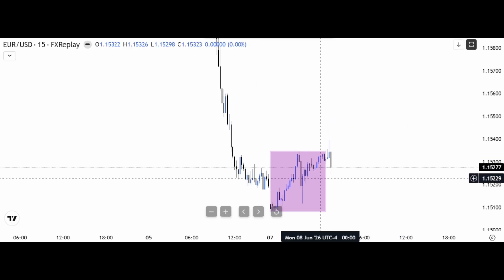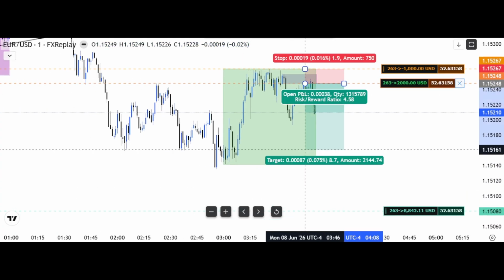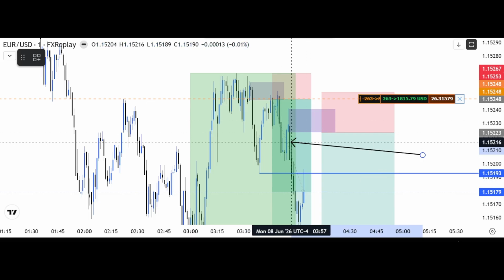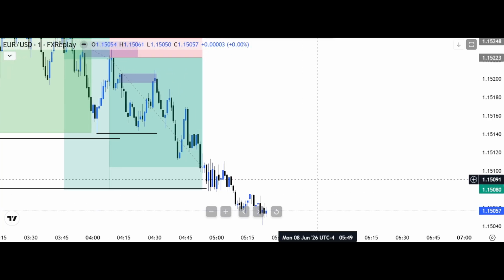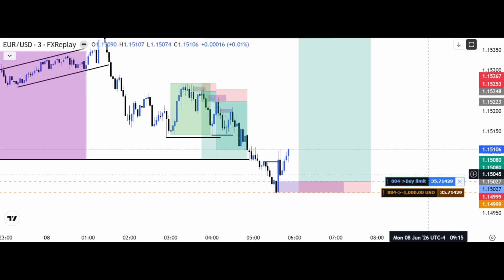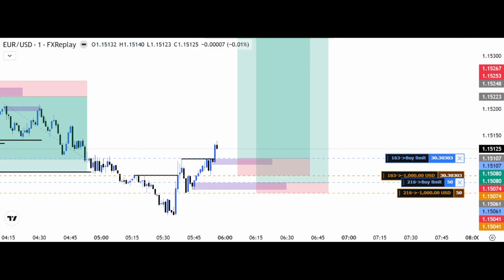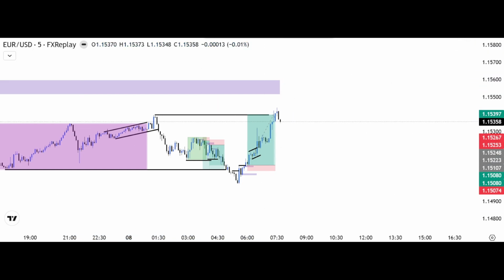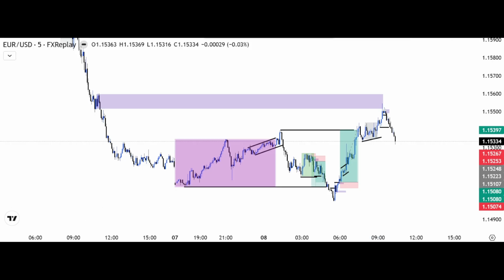Can This Strategy Pass a $100K Challenge?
Watch this pro firm challenge simulation to see how backtesting validates a specific trading price action setup. Learn to identify key market structures using the 5-minute chart.

This breakdown focuses on analyzing the Asian session high as a critical point of interest. By observing build-up patterns and trading inducement, you will understand how to anticipate price reversals effectively. This analysis is designed for traders attempting a pro firm challenge who need a systematic approach to market entry.

We break down the logic behind the move, specifically how price interacts with liquidity before shifting direction. Applying these forex backtesting techniques allows you to refine your execution and build confidence in your trading price action models. Mastering these smart money concepts helps clarify why markets move the way they do, providing a clearer roadmap for your own sessions.